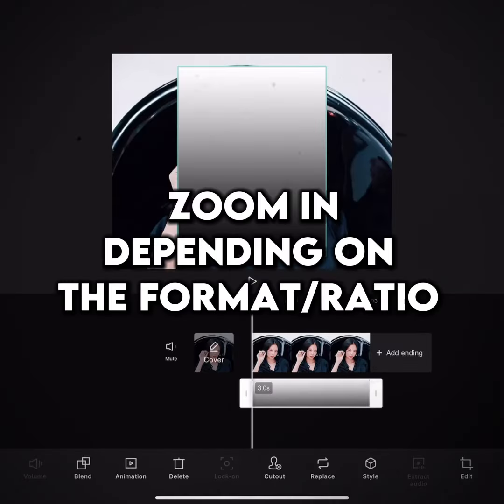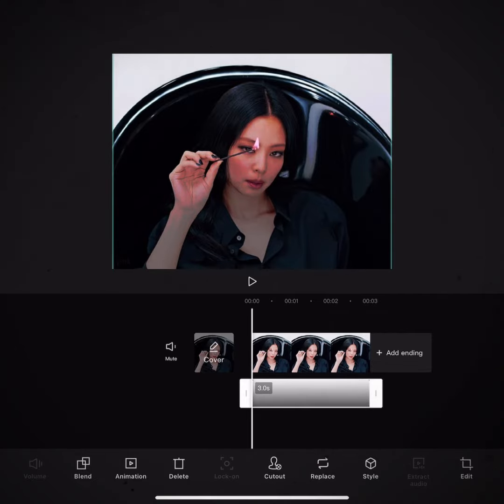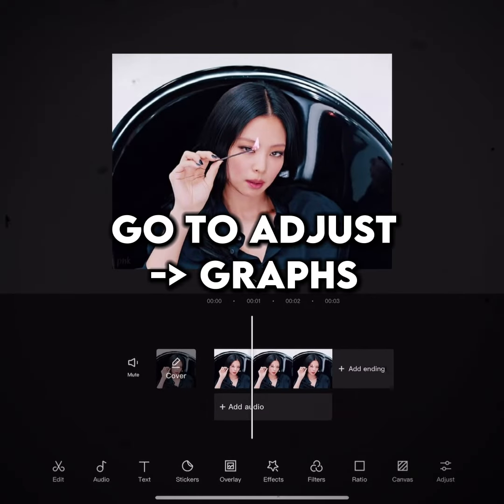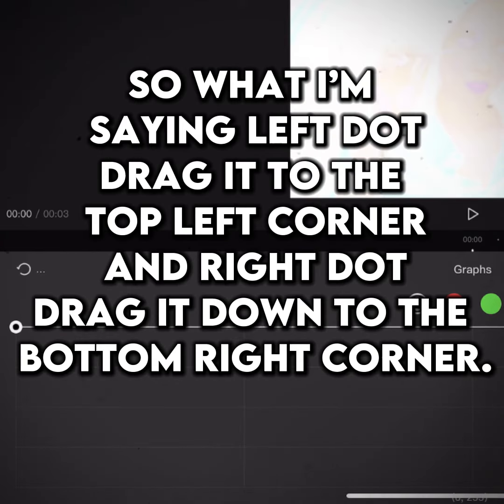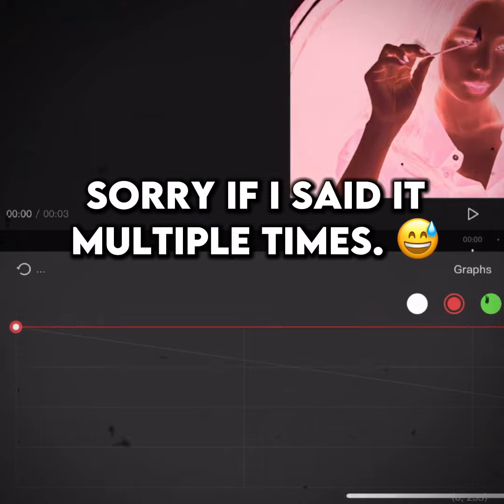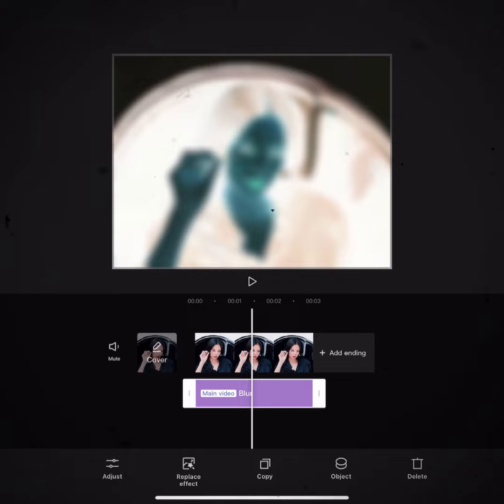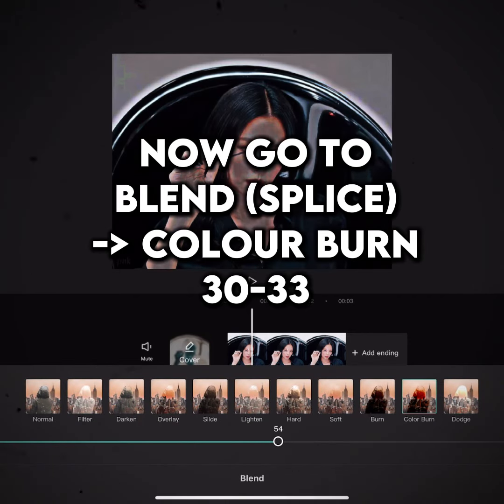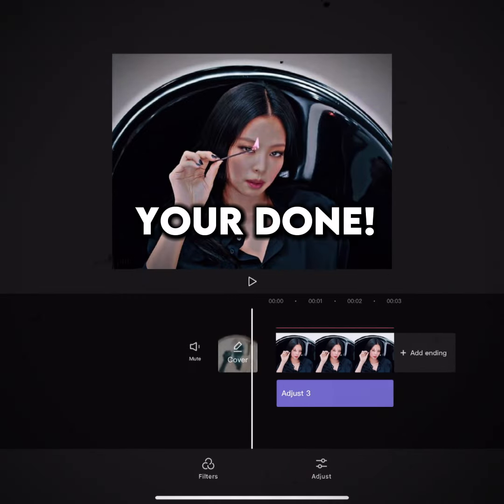Welcome to CapCut school! *Tutorial* | Quality tutorial!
⋆ ˚｡⋆୨ 𝐡𝐢! 𝐈 𝐚𝐦 𝐌𝐚𝐫𝐢𝐚! ୧⋆｡˚ ⋆

⋆ ˚｡⋆୨ ꜰᴏʟʟᴏᴡ ᴍᴇ ɪɴ ᴛɪᴋᴛᴏᴋ ᴀɴᴅ ʀᴏʙʟᴏx! ୧⋆｡˚ ⋆

⋆ ˚｡⋆୨ roblox profile!: @Mariamitsuko12 ୧⋆｡˚ ⋆

⋆ ˚｡⋆୨ TikTok username: @melody.k1tty ୧⋆｡˚ ⋆

⋆ ˚｡⋆୨ ᴍᴏʀᴇ ᴠɪᴅᴇᴏꜱ ᴛᴏ ᴡᴀᴛᴄʜ! ୧⋆｡˚ ⋆

⋆ ˚｡⋆୨ links for the videos down here! ୧⋆｡˚ ⋆

⋆ ˚｡⋆୨ I use YouTube audio library୧⋆｡˚ ⋆

⋆ ˚｡⋆୨ here is the name for music I use! ୧⋆｡˚ ⋆

⋆ ˚｡⋆୨ Jaunty Gumption ୧⋆｡˚ ⋆
⋆ ˚｡⋆୨ Scheming weasel ୧⋆｡˚ ⋆

⋆ ˚｡⋆୨ Cute Avalanche ୧⋆｡˚ ⋆

Quality tutorial! MADE BY CAPCUT

⋆ ˚｡⋆୨ thank you for reading, dollies! ୧⋆｡˚ ⋆